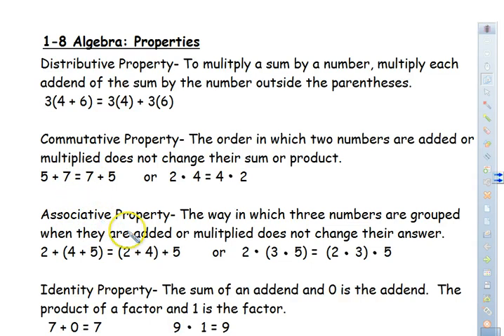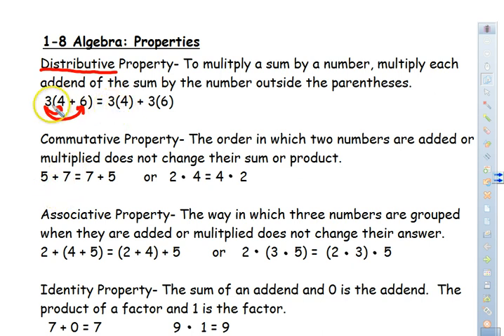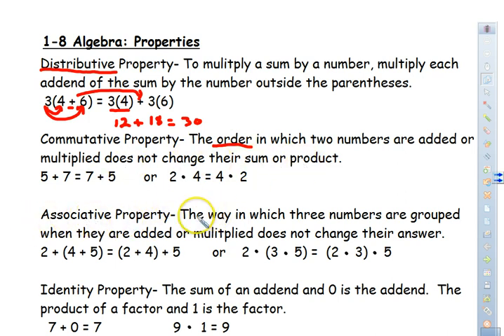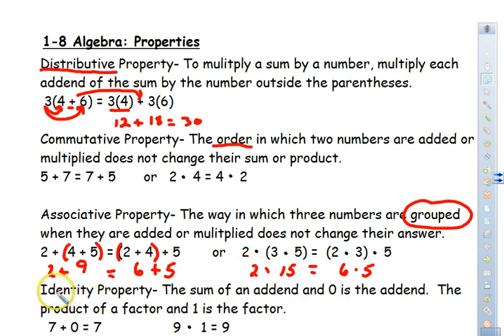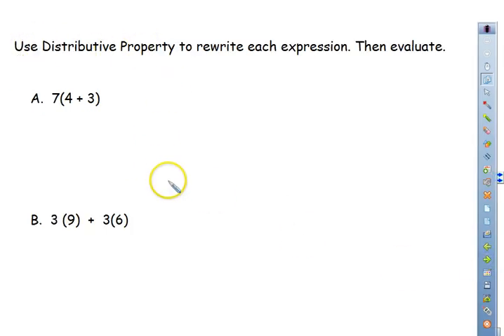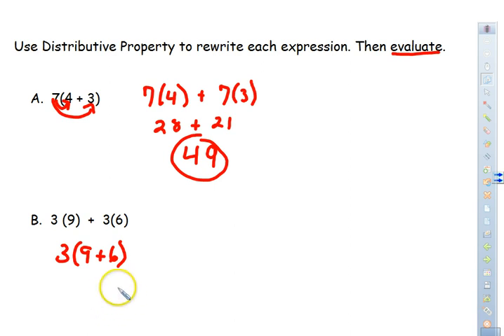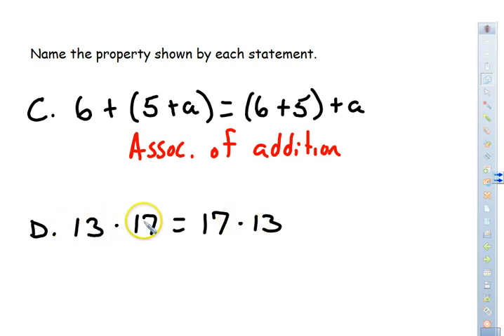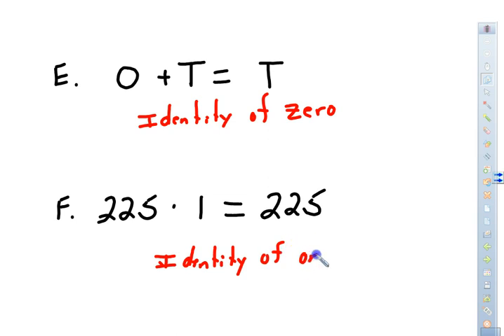1-8 Algebra: Properties course 2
1-8 Algebra: Properties